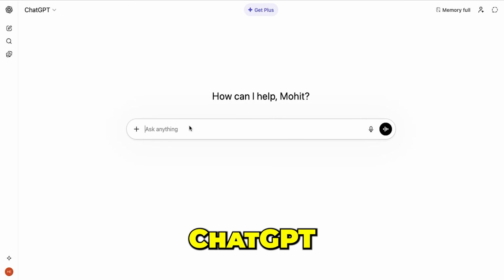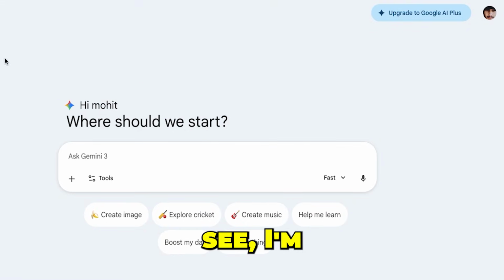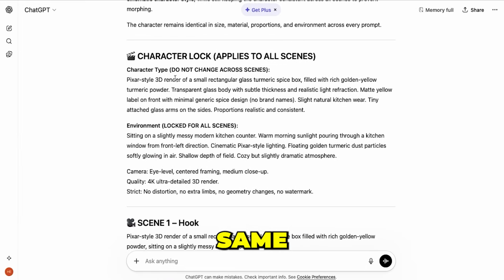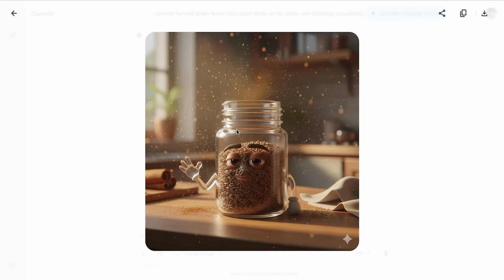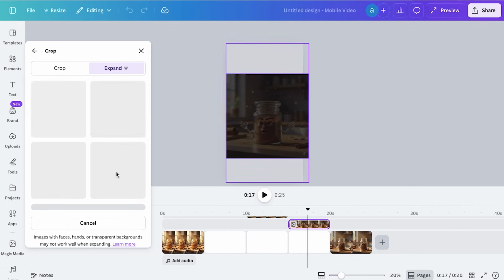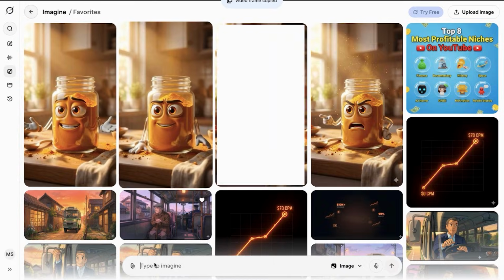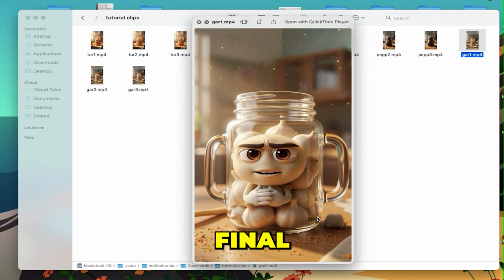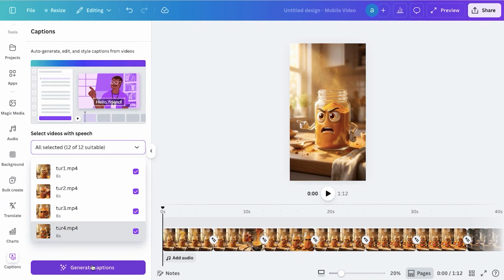AI Viral Video Formula 2026 🔥 Talking Fruit & Vegetables Videos (ChatGPT + Grok AI)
Talking Vegetables & Fruits AI videos are exploding right now — but most creators don’t know how to turn these viral talking objects into long-form YouTube automation content that actually makes money.

*Tutorial Covers:*
• How to brainstorm Viral AI ideas.
• How to create TALKING Fruits & Vegetables AI Videos.
• How to generate emotional AI voiceovers.
• How to write engaging story-based scripts.
• How to structure your content for retention and monetization

This talking objects AI niche works for:
Faceless YouTube channels, kids animation channels, health storytelling channels, AI animation creators, and YouTube automation beginners in 2026.

Watch till the end to see how I scale this into a monetizable faceless YouTube channel.